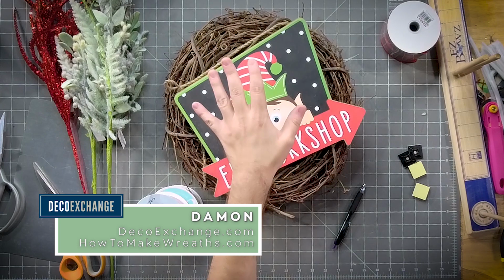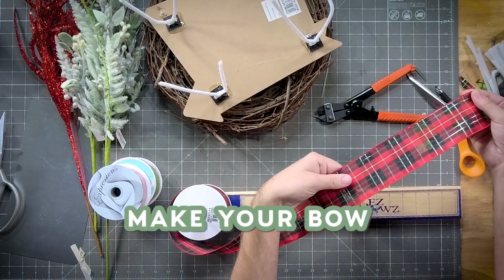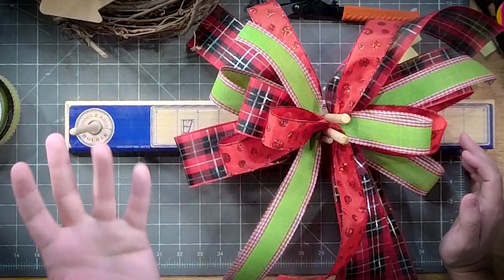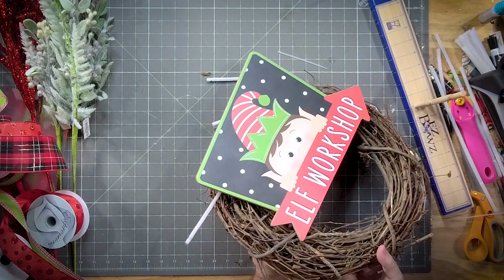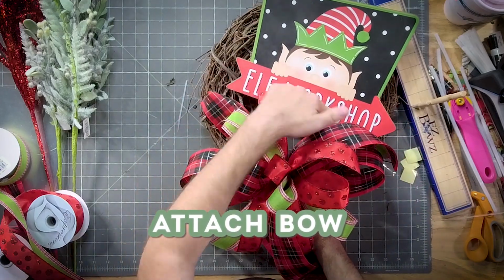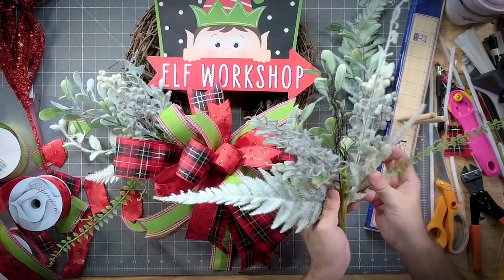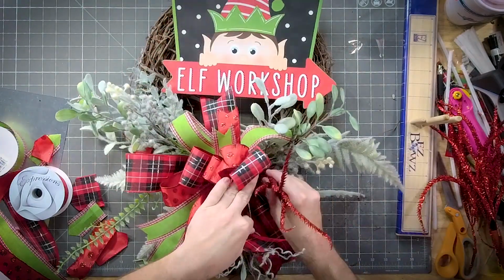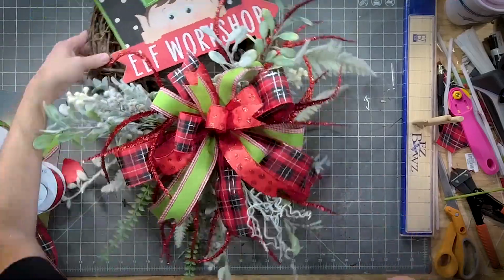How to Make a Christmas Elf Wreath! | With "Elf Workshop Sign" | DecoExchange Tutorial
Are you feeling as busy as the Elf Workshop this season?

This fun Elf Wreath is the perfect way to show you're just as busy as Santa's favorite helpers. Follow along with us and make your own wreath!

You can do it, we believe in you! Let’s get started. We know that making a Christmas wreath isn't always an easy task, but don't worry because we've got your back. Our step-by-step video tutorial will guide you every step of the way so that when Christmas time comes around again, all of our hard work won't go unnoticed by everyone on the nice list. So let's get started...it'll be worth it in the end!

Watch our video tutorial now and learn how to make your very own elf grapevine wreath today!

►Our Etsy Store:

►You’ll love this video if you’re looking for:

Christmas Elf Wreath Tutorial
How To Make An Elf Wreath
Elf Wreath Ideas